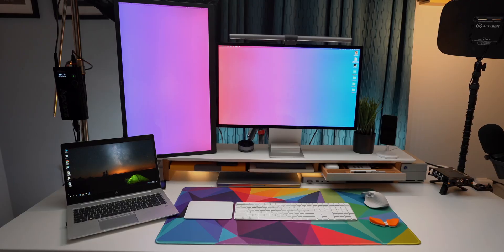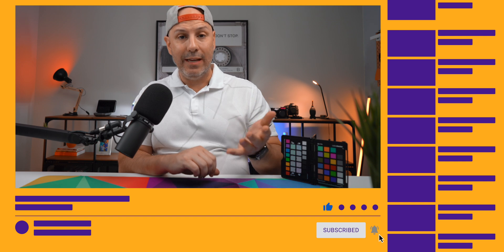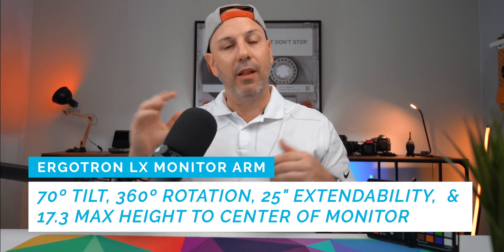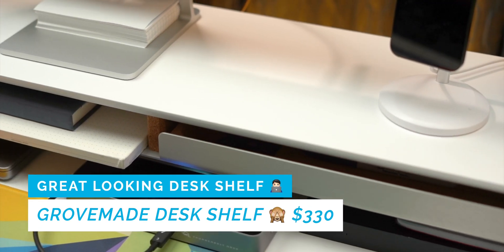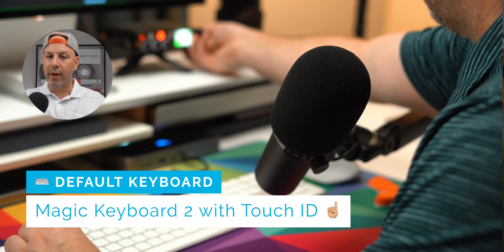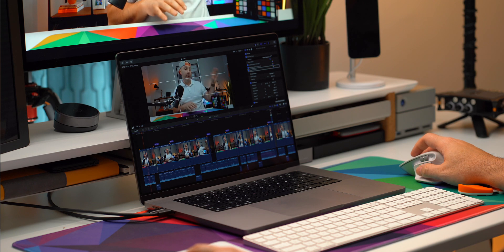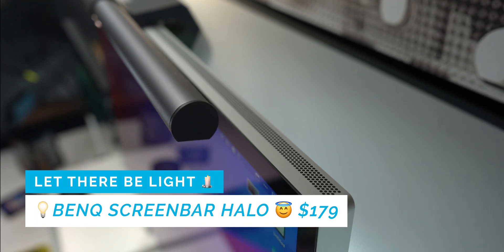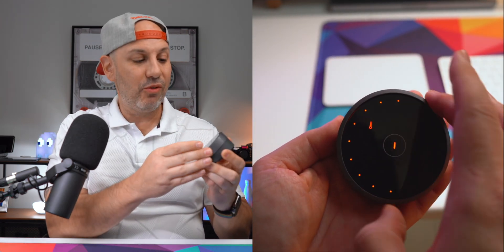Ultimate MacBook Pro Desk Setup Tour - 2022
This ultimate dual monitor desk setup is powered by the 2021 16" MacBook Pro and with Apple Studio Display and the core of my professional work in IT job in addition to my creative work on YouTube! Check it out!

You can find all of the wallpapers from my videos here!

⌚️ Timestamps 👀
[00:00 - The Beginning
[00:28] - The Brains of the operation
[01:00] - My Primary Monitor
[01:51] - My Secondary Monitor
[02:15] - THE BEST MONITOR ARM
[02:55] - My Sit/Stand Desk
[04:26] - Grovemade Desk Shelf
[05:31] - My Peripherals
[08:17]  -Thunderbolt 4 Dock
[09:12] - My Screen bar